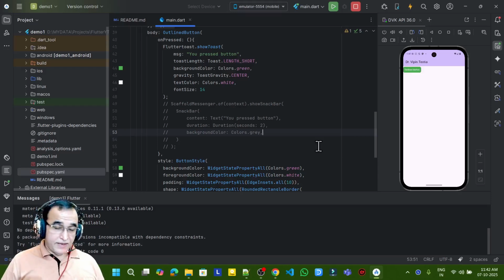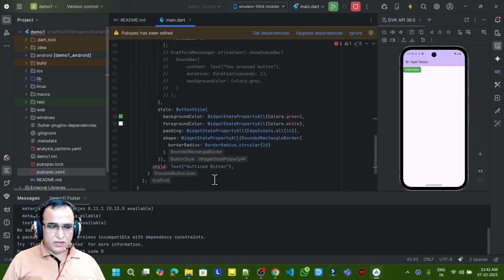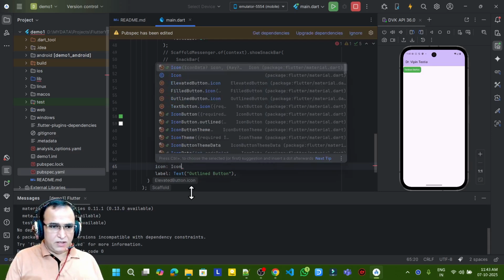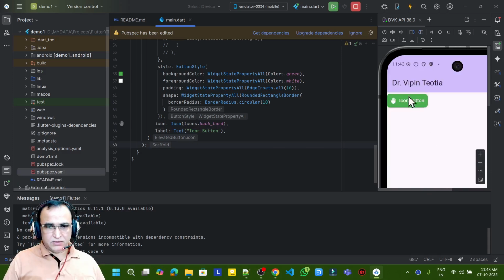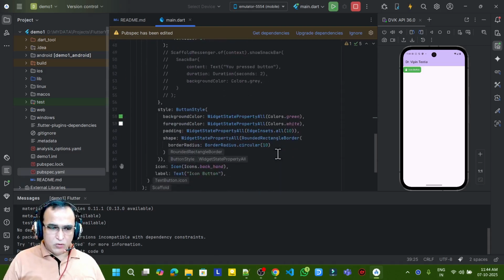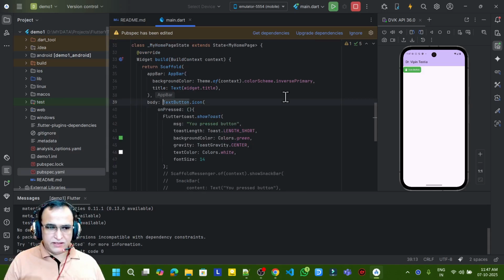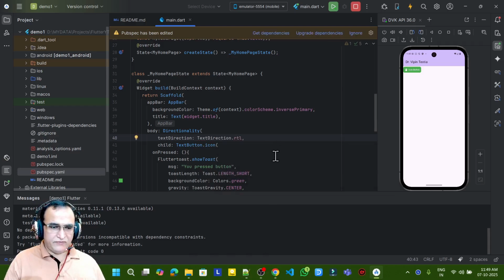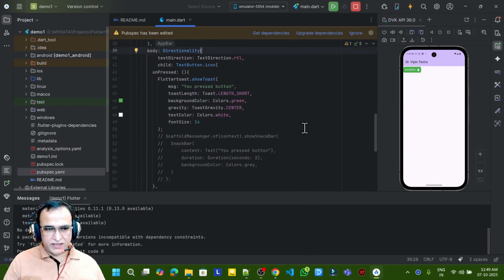22. Flutter Icon Button | Icon Button in Flutter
Flutter Icon Button | Icon Button in Flutter

flutter widgets
dart programming
cross platform development
flutter bootcamp
flutter course
flutter iconbutton widget

✨ 999 ✦ Om Param Jyotir Namah ✨